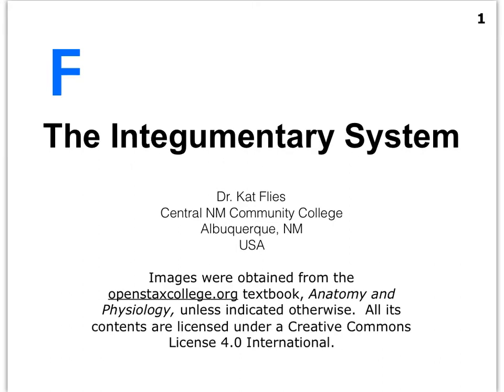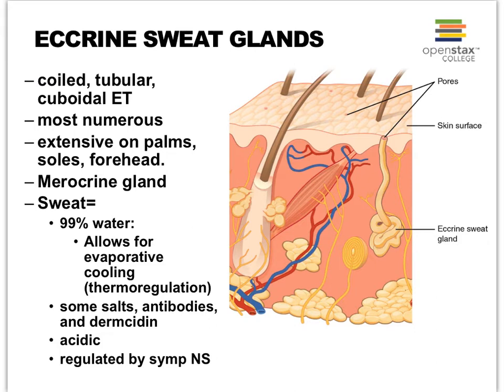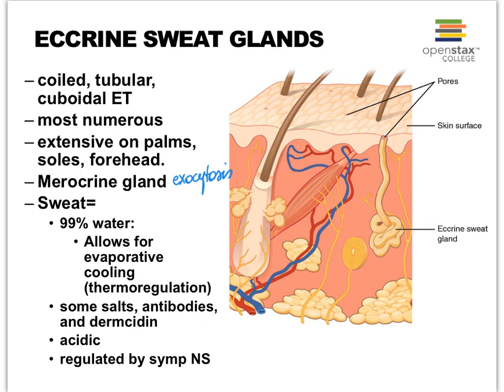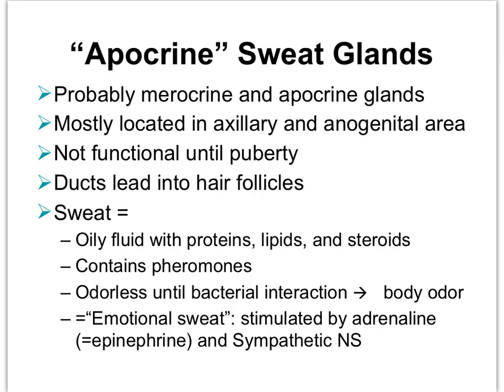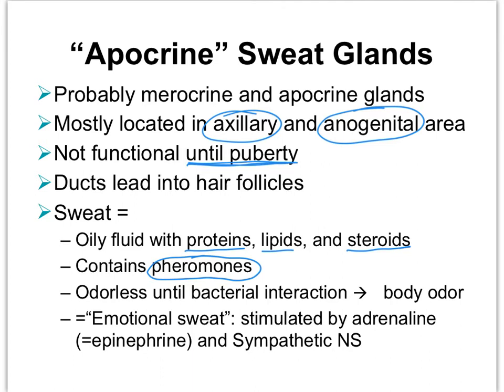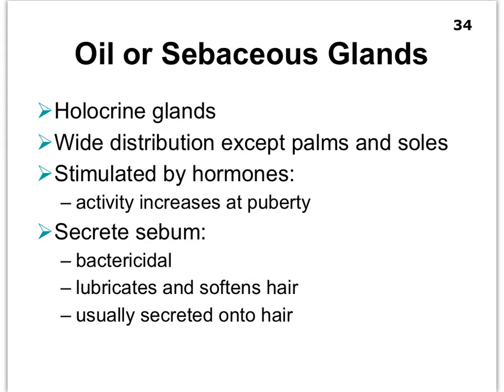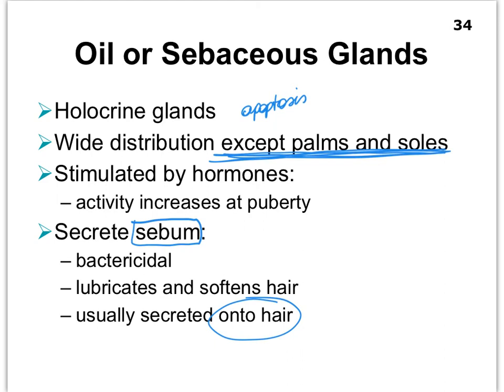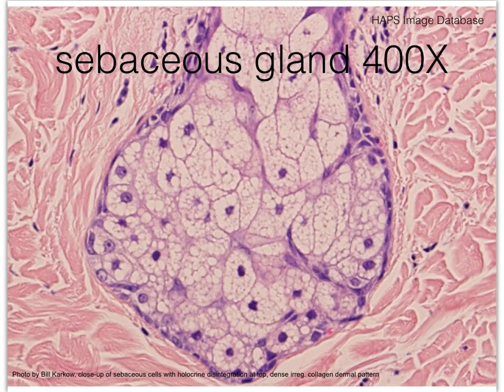05F Integumentary System Glands